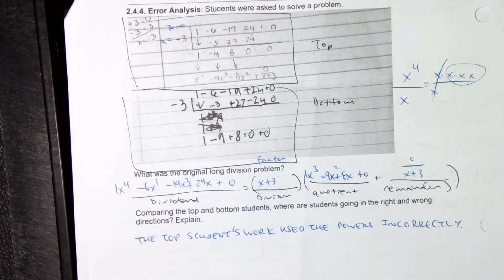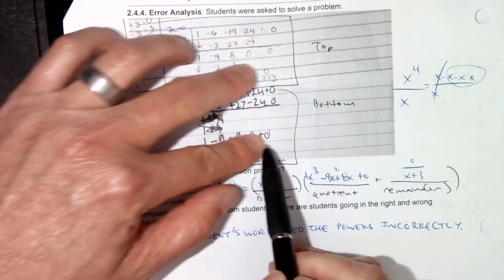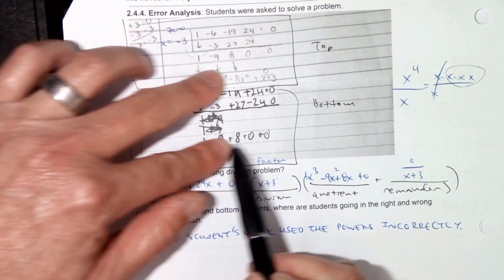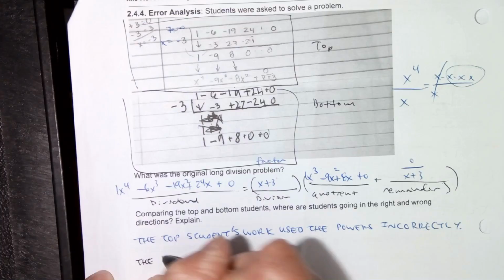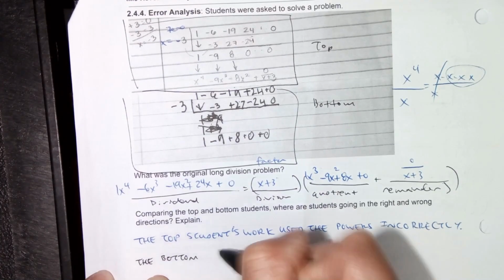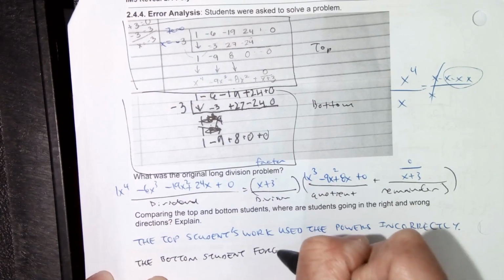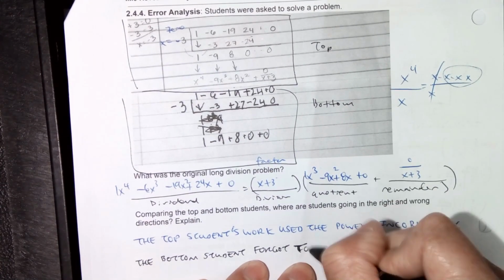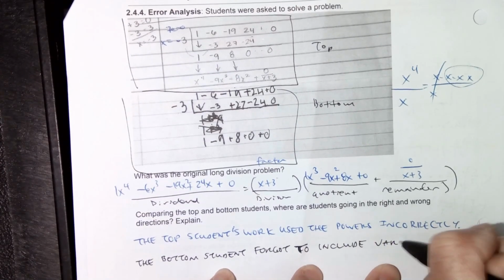Reveal IM3 Lesson 2.4.4 Error Analysis of division of polynomials